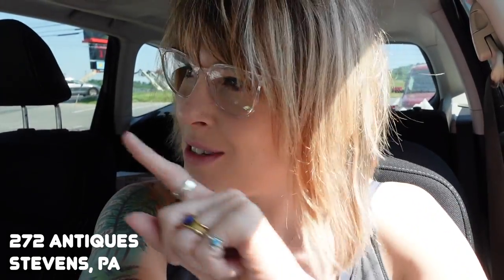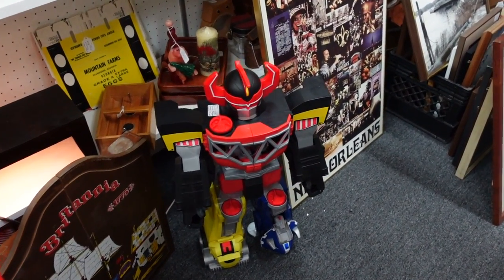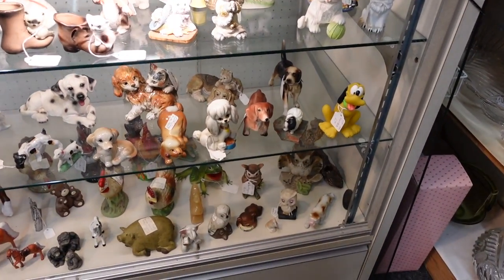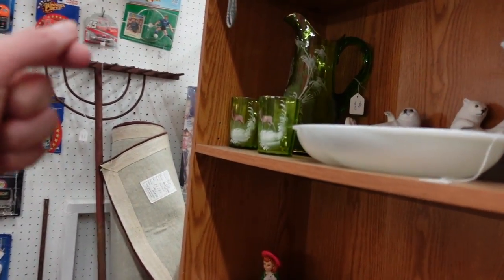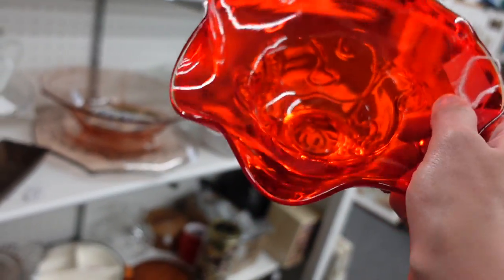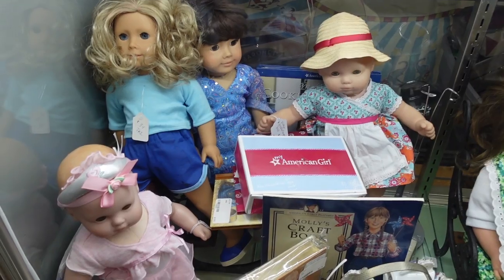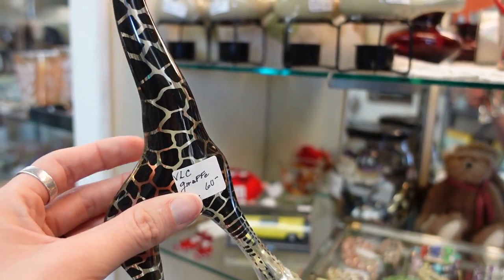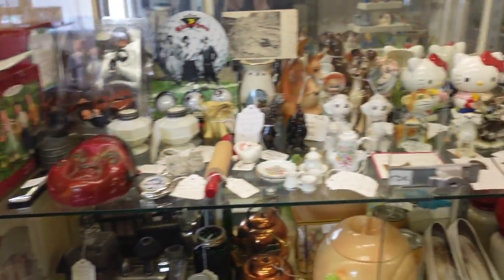Let Me THINK ABOUT IT | Shop with Me for Ebay | Reselling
I visited 272 Antiques and Collectibles in Stevens, PA. The shop was huge and just kept going and going. I ended up finding some great items to buy and flip for a profit.